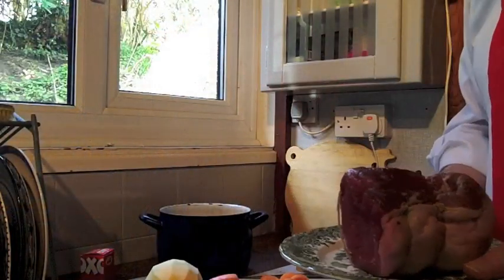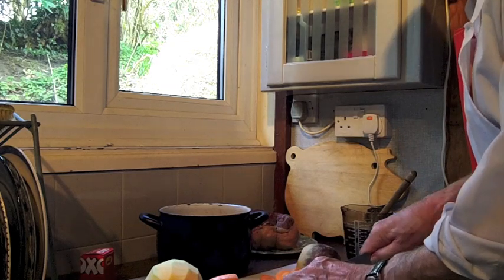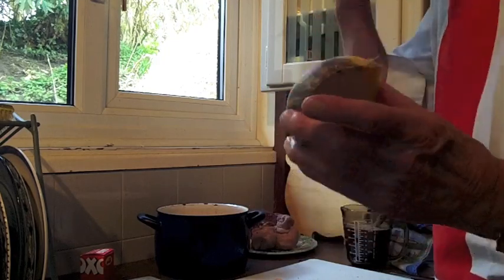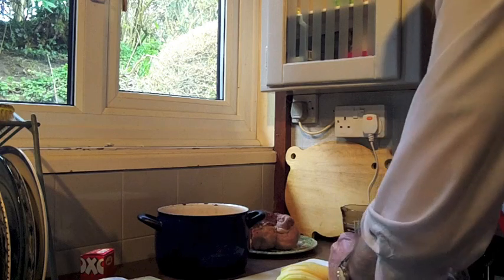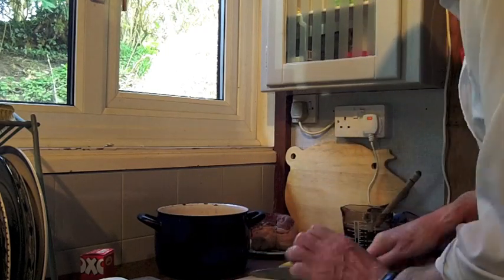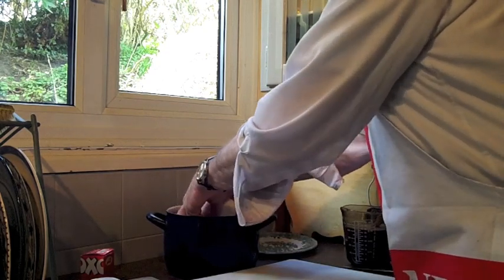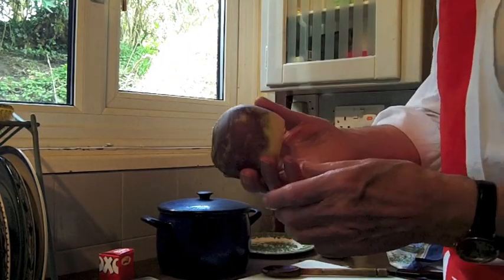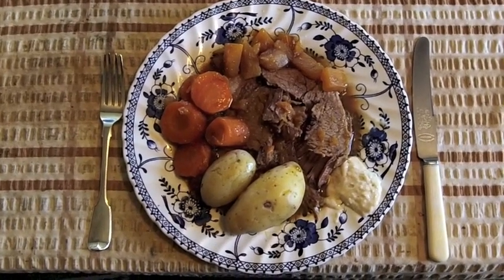Geriatric cooking - Beef Brisket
Cooking a brisket. I described the brisket as coming from the chest of the bovine, which in a way it does but I should have said the breast bone. a geriatric slip...I really should script what I want to say :)